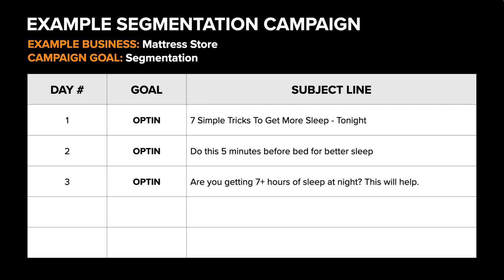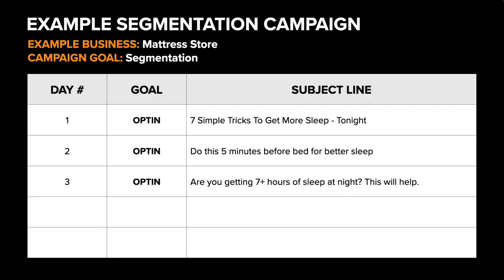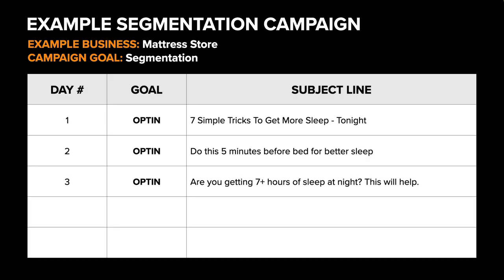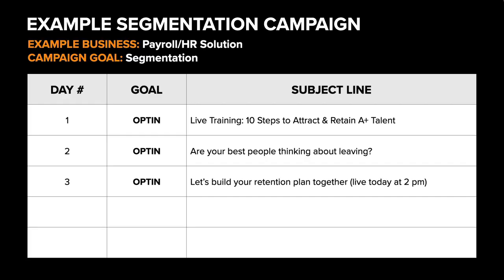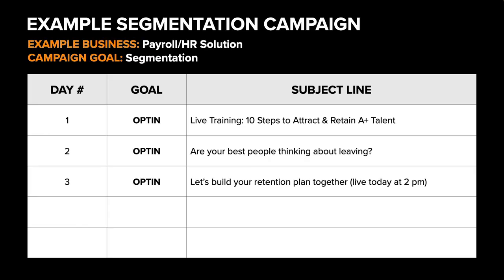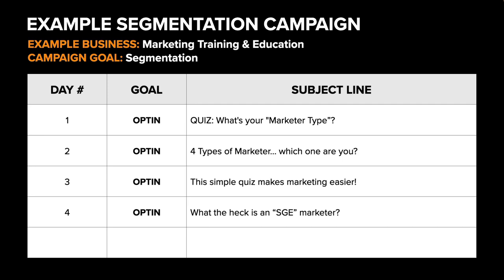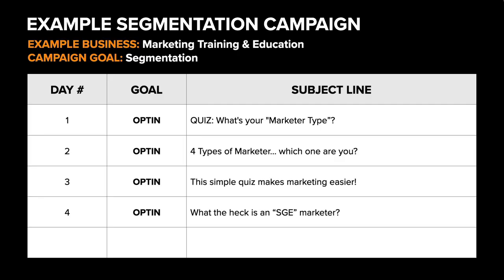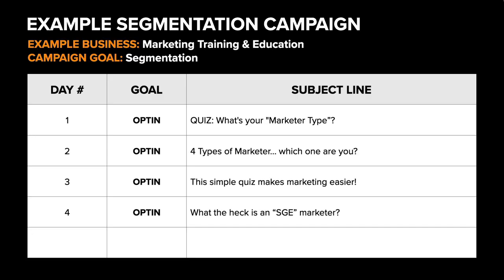Example Segmentation Campaigns (Part 30)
See how segmentation campaigns can dramatically improve your email marketing results. In this video, we showcase examples of segmentation done right, providing you with actionable insights.